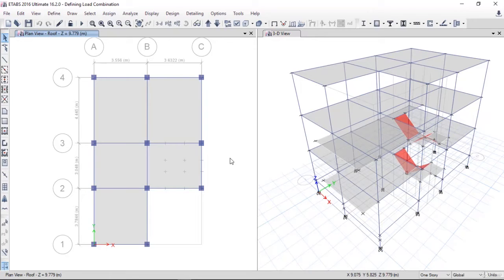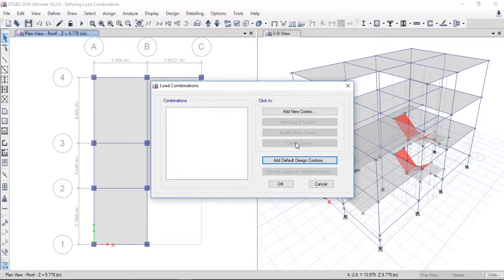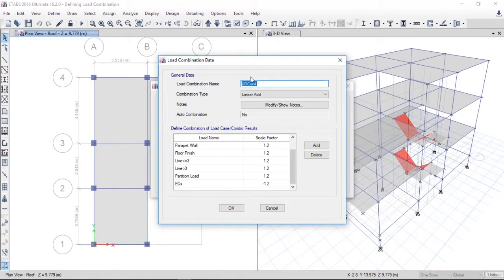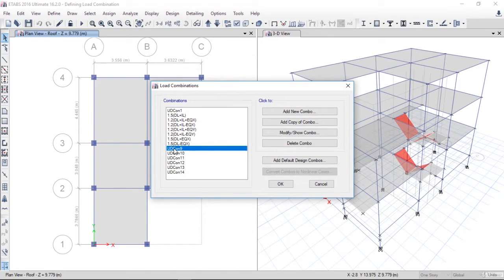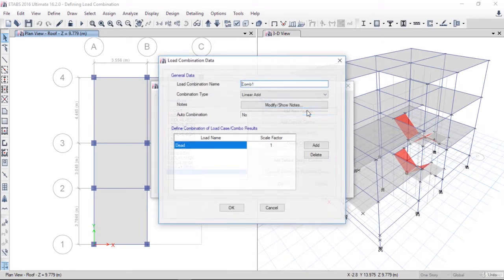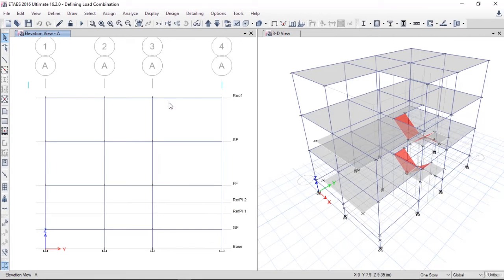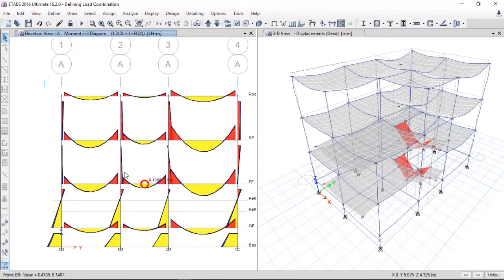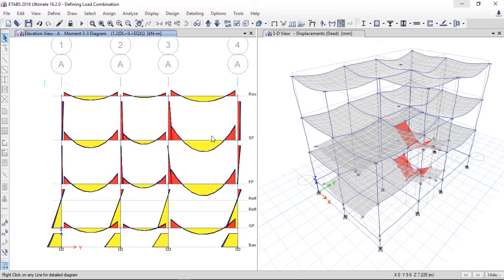SECTION 6 Step2=Defining the Load combination mp4 Google Drive